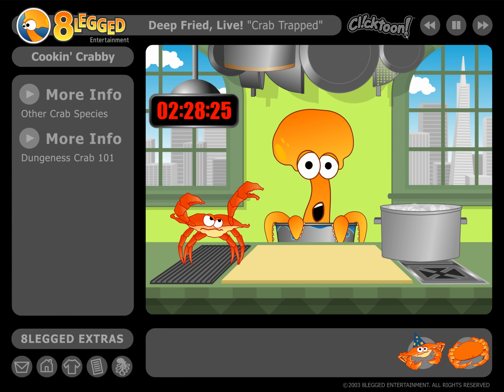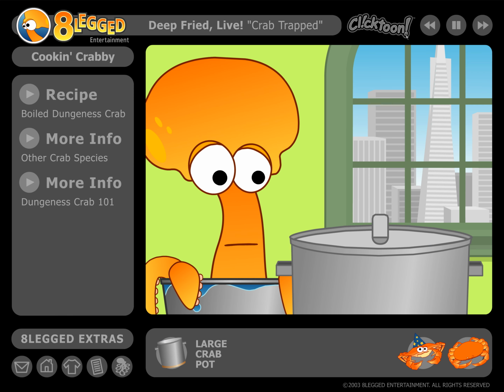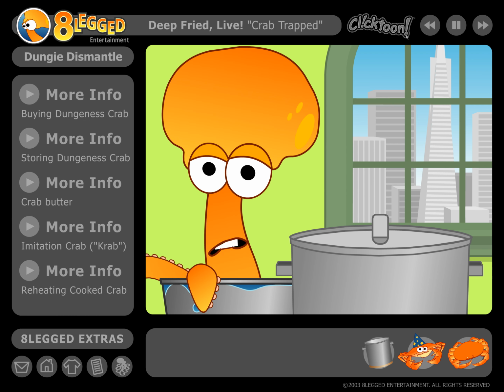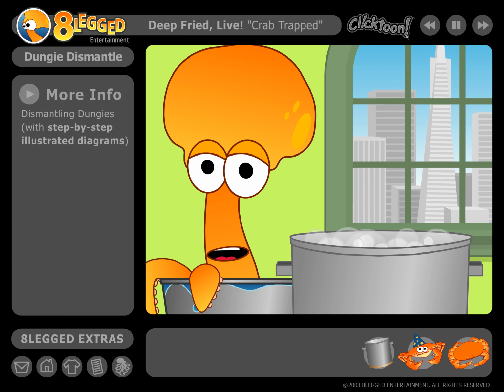Deep Fried LIVE with Tako the Octopus - Episode 8, "Crab Trapped"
As the creators of Deep Fried LIVE, 8legged.com have (after many years) taken down access to the original Flash animated episodes, I've decided to convert them to high resolution video as a matter of preservation. As of this upload, this episode is available in its original Flash form (with the interactive extras) at The Octopus News Magazine - however, there is no guarantee how long they will keep it available.